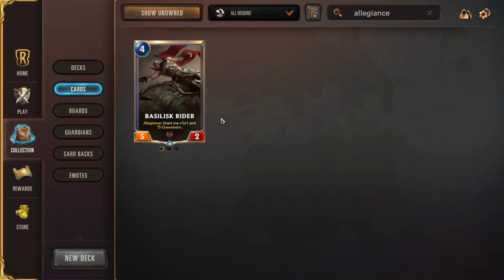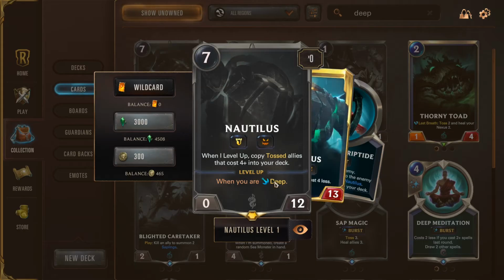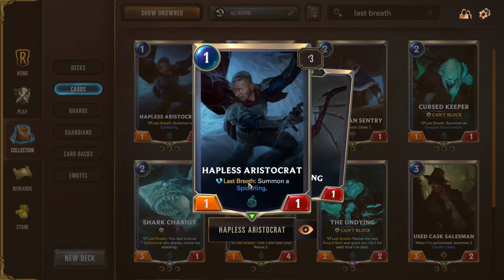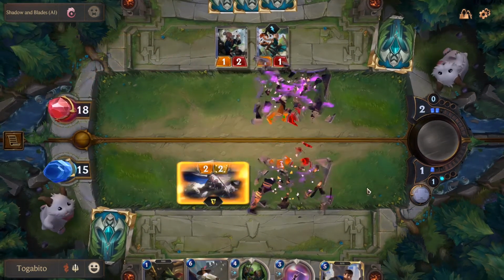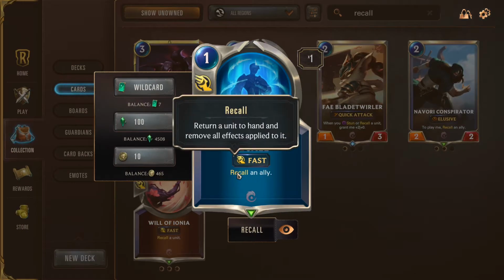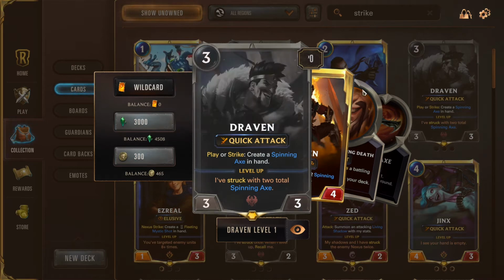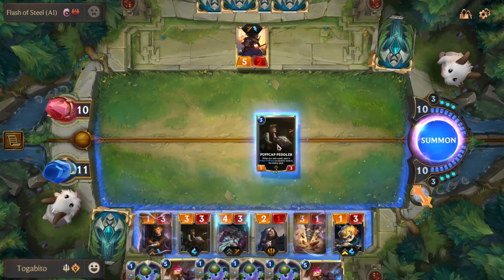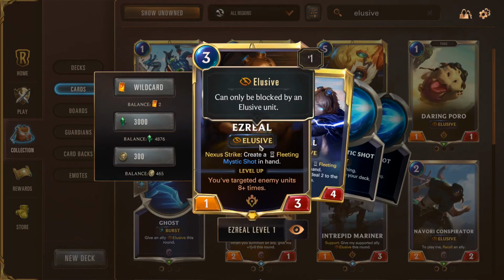[Legends of Runeterra] Learning The Basics - Keywords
Legends of Runeterra is Riot's new CCG that has its own mechanics and play style that Riot has fabricated using the best parts of different card games. The barrier to entry into Legends of Runeterra  is very new player friendly and makes it easy to get into this new collectible card game. The point of the Learning The Basics videos is to help ease people into this new game and make it a fun environment for everyone to play whether casually or competitively.

Time Stamps for Keywords:
00:16 Allegiance
00:42 Attune
00:58 Barrier
01:17 Capture
01:36 Challenger
01:50 Deep
02:03 Double Attack
02:24 Drain/Lifesteal
11:19 Elusive
10:59 Enlightened
02:44 Ephemeral
03:00 Fearsome
03:11 Frostbite
03:29 Last Breath
03:41 Nexus Strike
04:01 Obliterate
04:25 Overwhelm
04:48 Play
04:55 Plunder
05:17 Quick Attack
05:34 Rally
06:29 Recall
06:47 Regeneration
07:03 Scout
07:40 Skill
07:57 Strike
08:37 Stun
08:54 Toss
09:06 Tough
09:33 Trap
10:25 Vulnerable